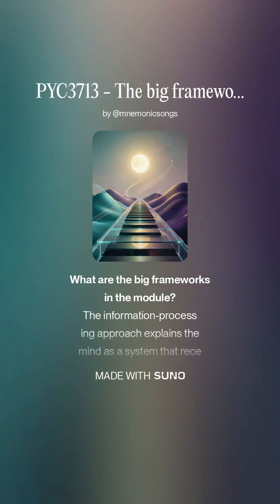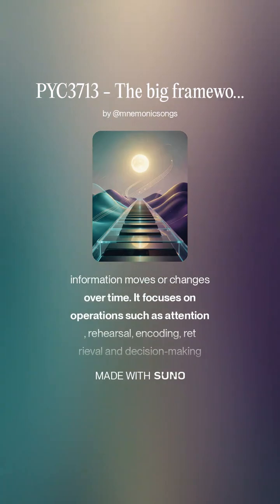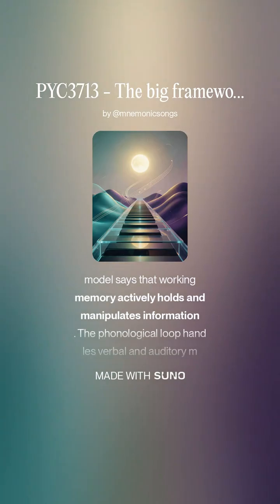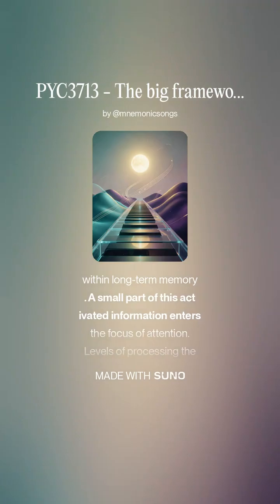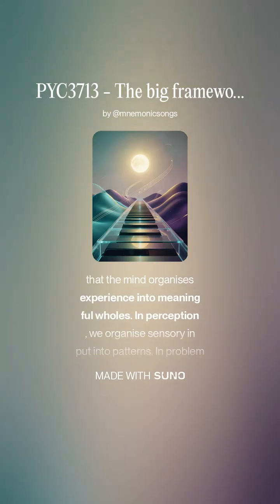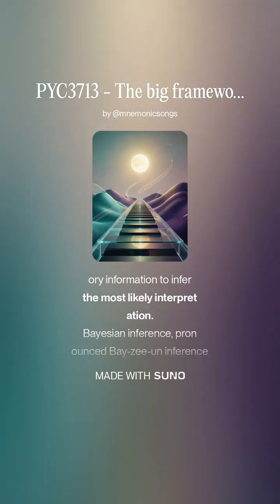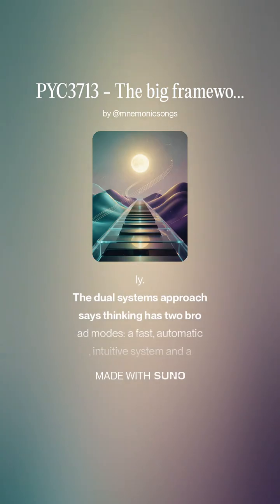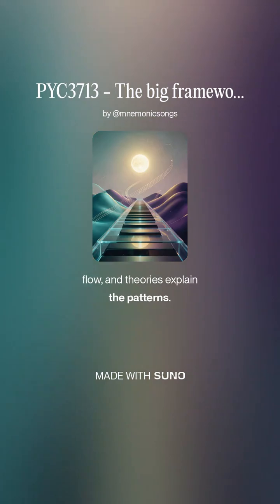Models and Theories | The big frameworks | UNISA PYC3713 | MnemonicSongs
Revise major cognitive psychology models and theories for UNISA PYC3713 Cognitive Psychology with this MnemonicSongs study track.

Use this track to strengthen your understanding of how cognitive psychologists explain hidden mental processes such as perception, memory, reasoning and decision-making.

Study warning:
This track should add to your studies, not replace them. Music can make terms feel familiar, but familiarity is not the same as understanding. Used irresponsibly, the track may create an illusion of learning. Make sure you can define, compare and apply each model without looking at the lyrics.

Best way to use this track:
Listen once, then create a quick table with three columns: model/theory, what it explains, and one example.